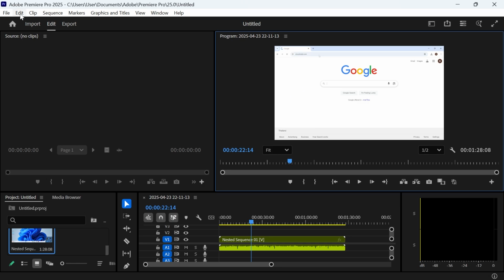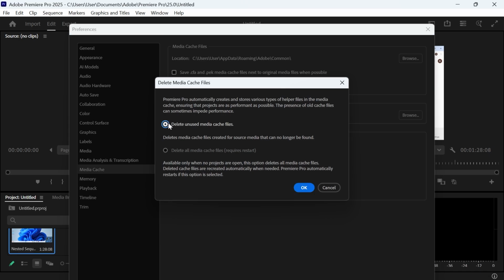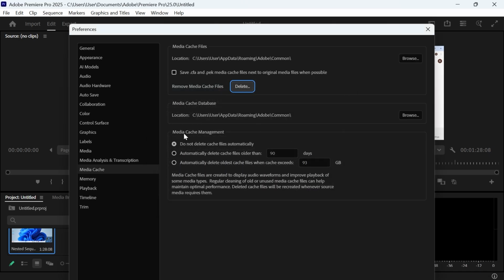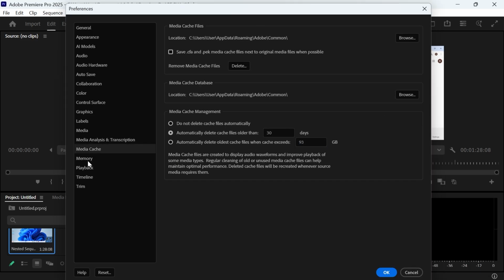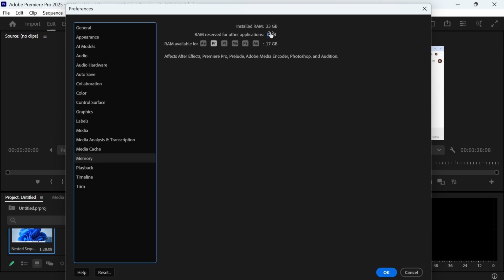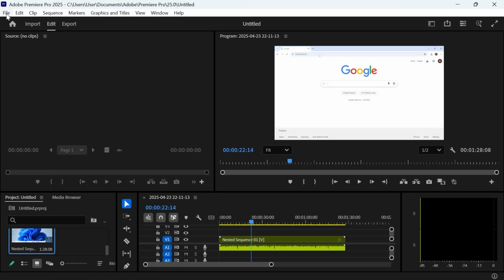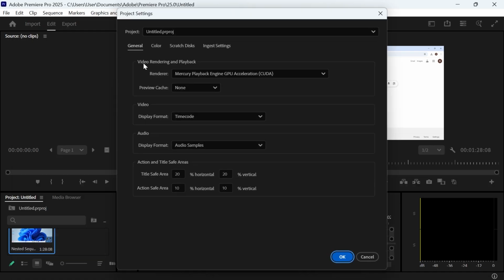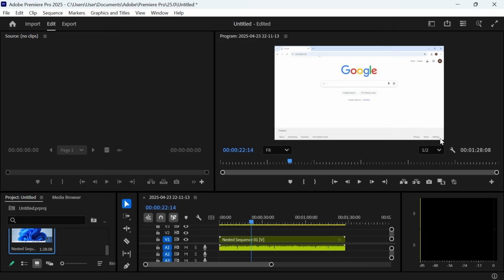How To Make Adobe Premiere Pro Run Smoother (4 Ways)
In this video, learn how to make Adobe Premiere Pro run smoother with 4 easy and effective methods to boost performance on any PC or laptop. We cover how to adjust playback resolution, enable GPU acceleration, manage media cache, and optimize project settings for faster editing and rendering.